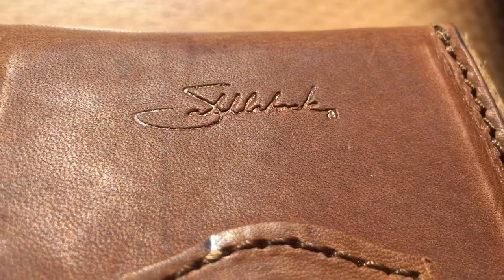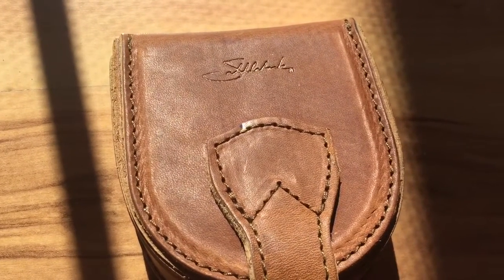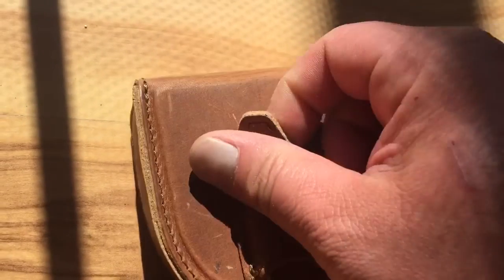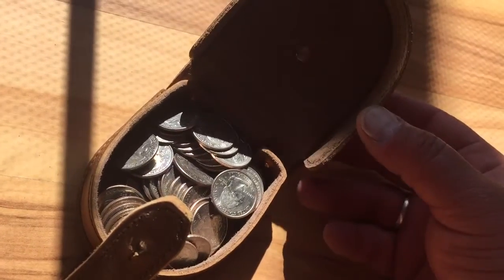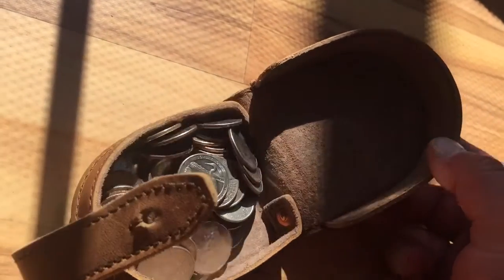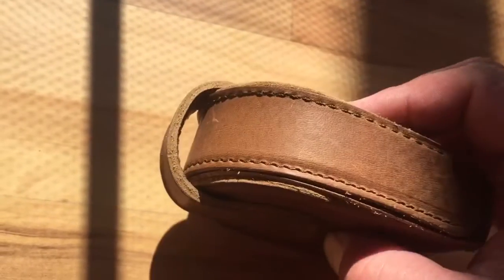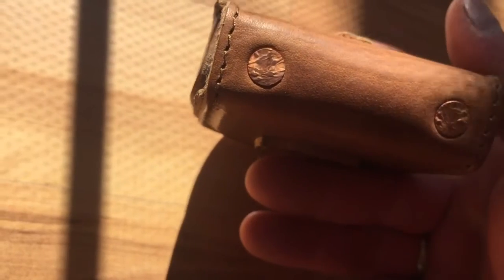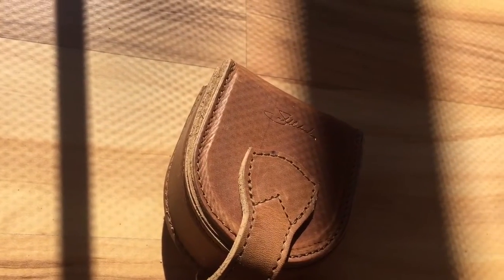Saddleback Leather coin purse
Here's an honest review of Saddleback Leather's coin purse